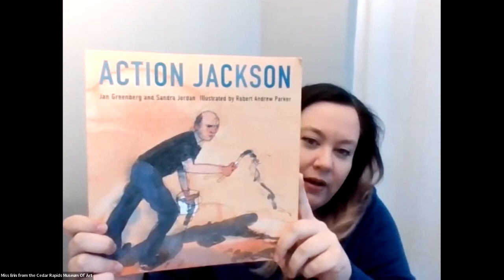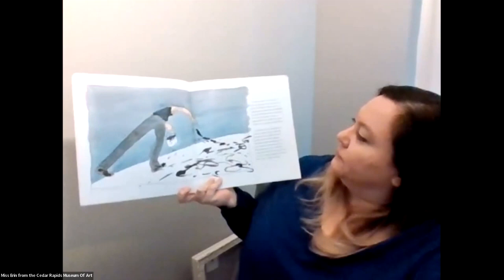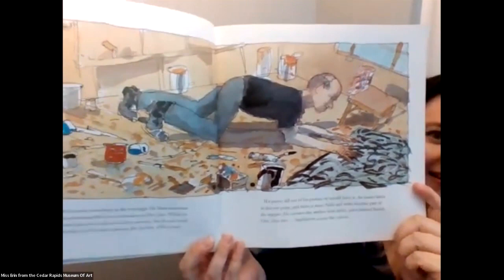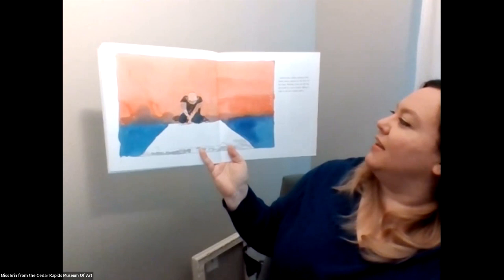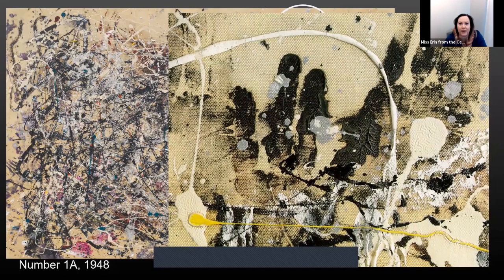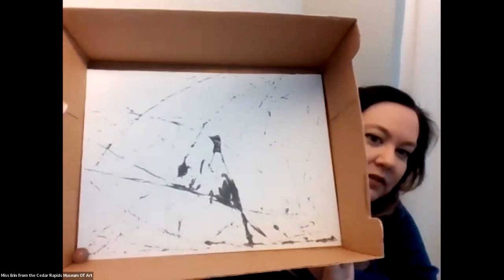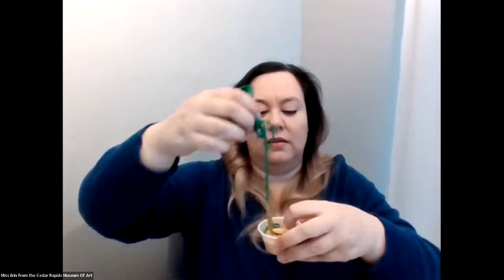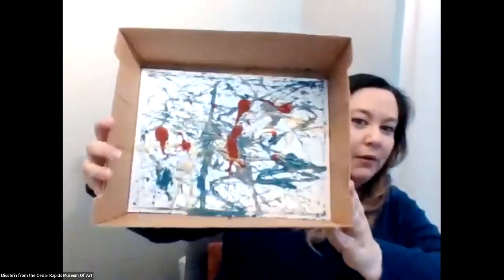Doodlebugs Jackson's Actions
Doodlebugs Spring 2022: VIPs Your preschooler has been granted V.I.P. access! Each Doodlebugs art class this spring features a VERY INVENTIVE PAINTER: a well-known artist whose creative ingenuity changed the world. Every class session, held via Zoom, starts with a story and ends with imagination & creation! All ages are welcome, but book selection is ideal for ages 4-7.

Jackson Pollock’s birthday gives us the perfect opportunity to get really messy and create an abstract expressionist painting*. Supplies: Heavy paper or cardstock, paint (Miss Erin will be using tempera), several small containers to hold different paint colors (Miss Erin will be using Dixie cups), water cup, paper towels or rags for cleaning, a cardboard box just big enough to hold your paper so it’s flat on the bottom, marbles (or similar), and a paintbrush. Optional: masking tape (or similar low-tack tape), a clothespin (the springy kind), a few pieces of yarn/string/ribbon, a pipette (eyedropper)